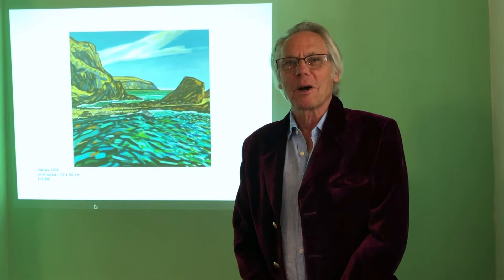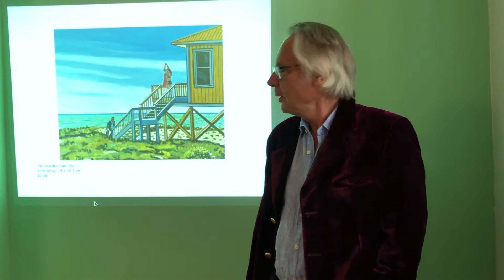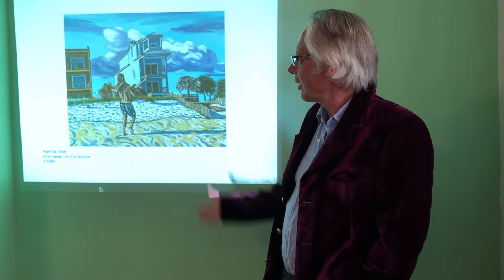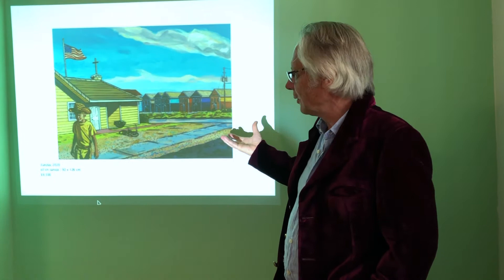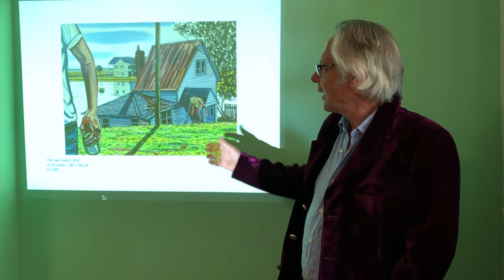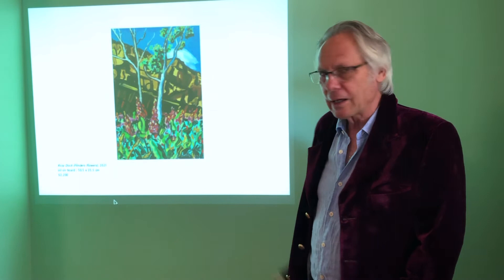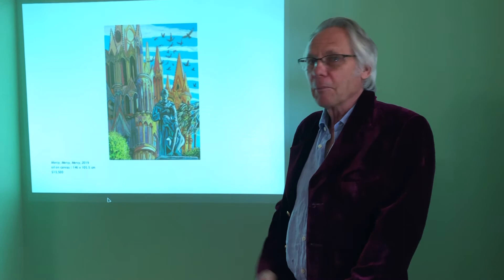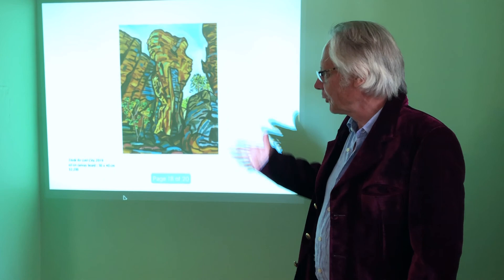Artist Talk | Stewart MacFarlane 2021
Mitchell Fine Art
Exhibition: 6 October - 6 November 2021

Stewart MacFarlane is a figurative artist whose work is saturated with contrasting blocks of colour and exaggerated angles. His paintings are dramatic narratives - uncertain and unsettling. With his implied scenarios and visual clues, his works raise more questions than answers as he entices the audience to play detective and solve the mystery.

MacFarlane likes the idea of telling stories and has never really given a painting a 'story', he likes the viewer to do a lot of the work in deciding what is going on. Much of his work is made to have an uncertain narrative in it, leaving the painting open, rather than having an obvious image that sums up things for the viewer.

‘Odyssey is my first Australian exhibition in three years (since 2018). I have been on an Odyssey, in a sense, since that time. This exhibition is mostly painted in three American locations: Roswell, New Mexico; Savannah, Georgia and St George Island, Florida. A few works from Australia feature also, such as Odyssey and The Lost City’ - Stewart MacFarlane, 2021.